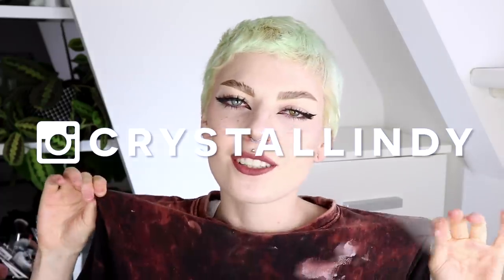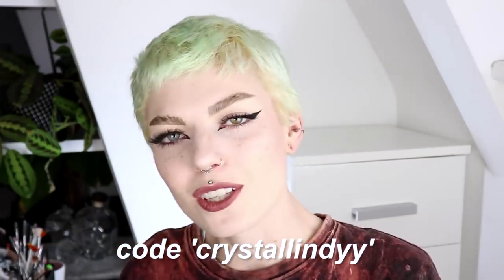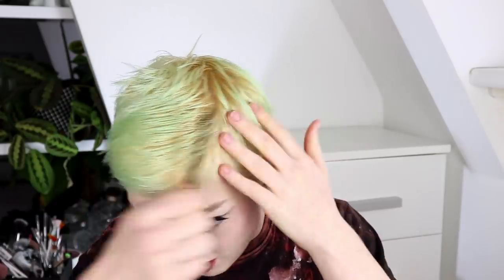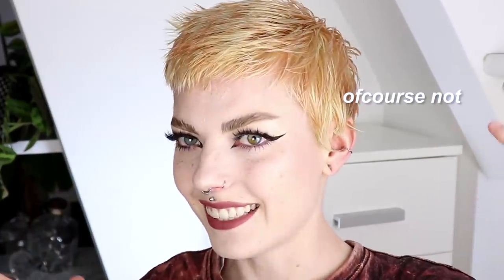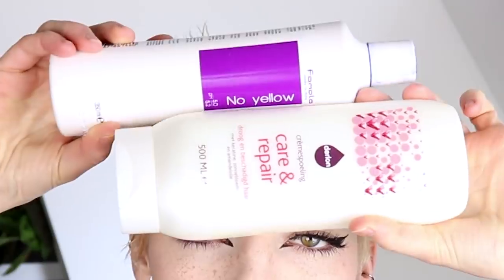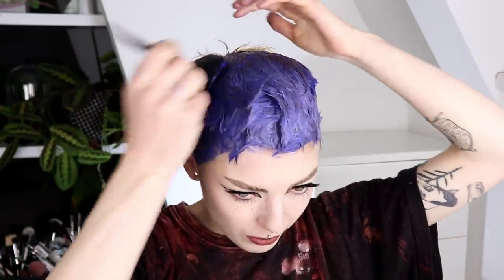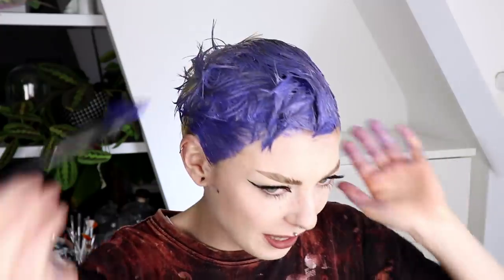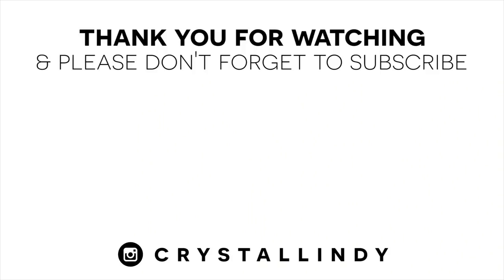trying to get green out of my hair and it actually works *finally not a fail*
xoxo

Lunar Tides Hair Dyes in Solar Flare & Lychee Pink
Code 'crystallindyy' for $$$ off

Fanola No Yellow Shampoo

Camera: Canon 77D
Editing program: Adobe Premiere Pro CC
Soft Boxes: Bresser BR-2245 Daylight Set 1300W